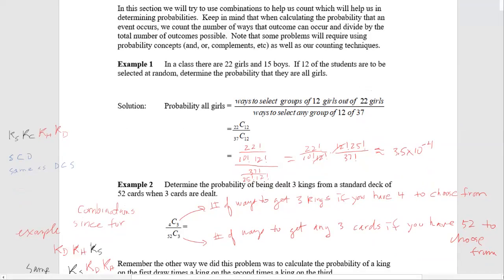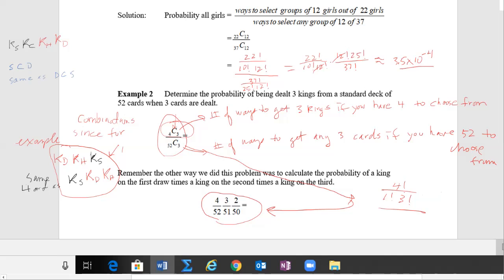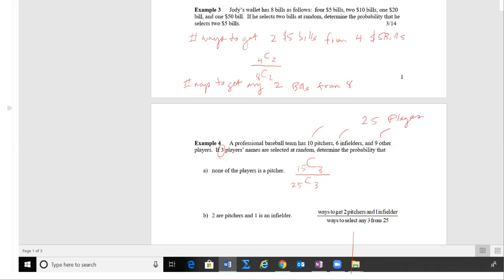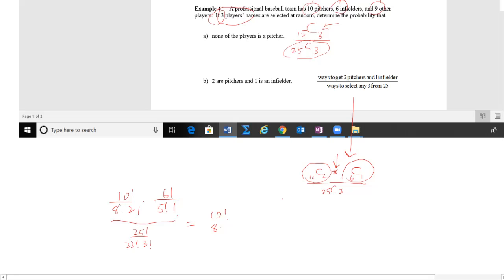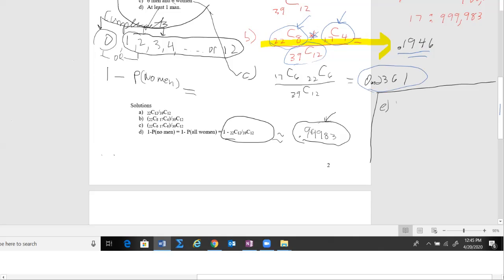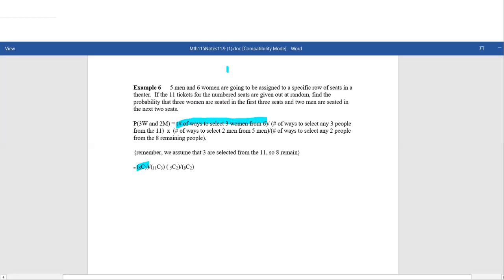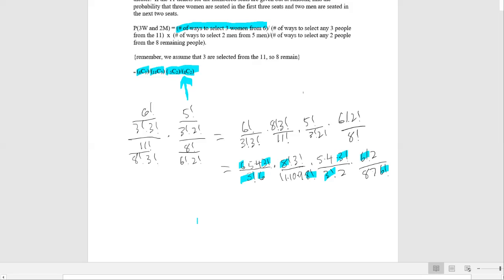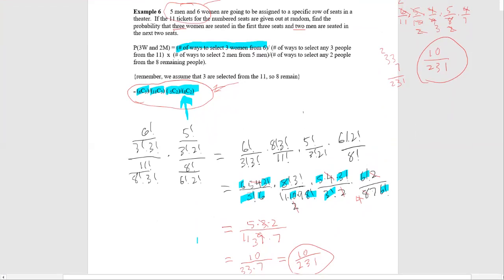11.9 Combinations and Probability